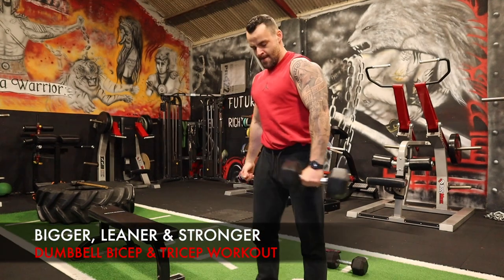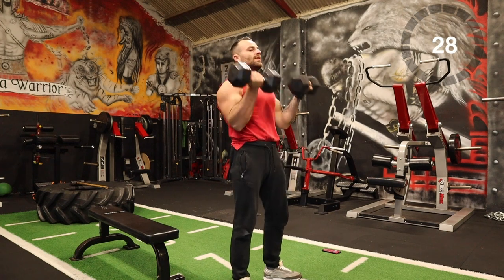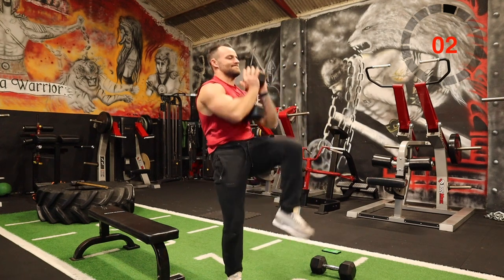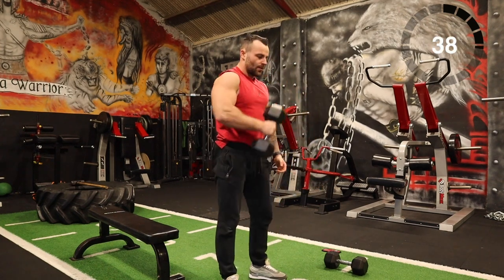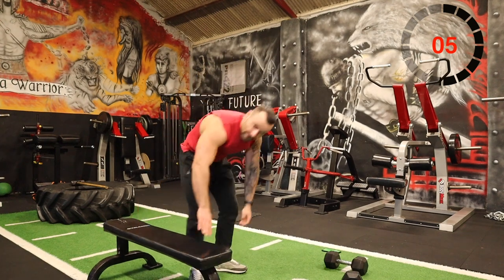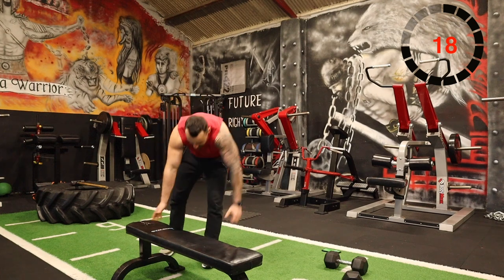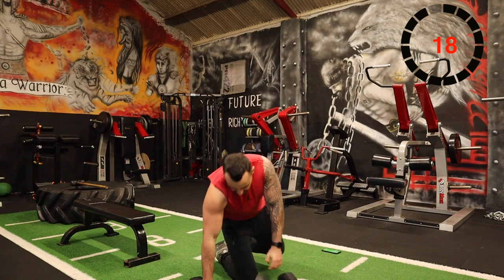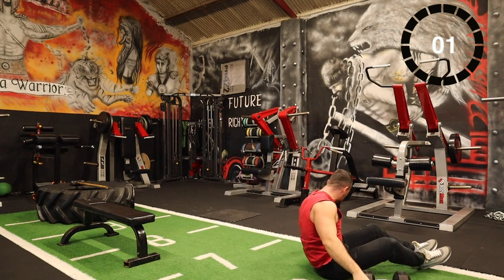The PERFECT Home Arm Workout - Dumbbells Only (Follow Along)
Follow alongside Conor Sloan with one of the best at home follow along workouts to help you build bigger, leaner & stronger ARMS fast with only a pair of dumbbells needed.

This video is in real-time which means you can just follow along with whatever I'm doing. If you need extra rest, just pause the video. If you don't need a rest - watch it the whole way through.

You can hit this home workout 1-2 x per week, add in extra few rounds and if you wanted to keep active on your other days - be sure to check out my other workouts!